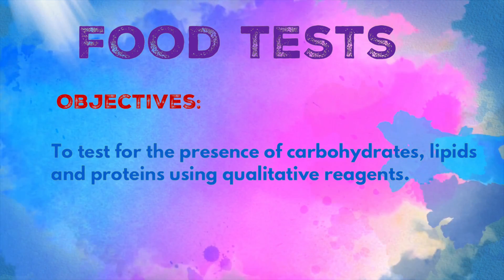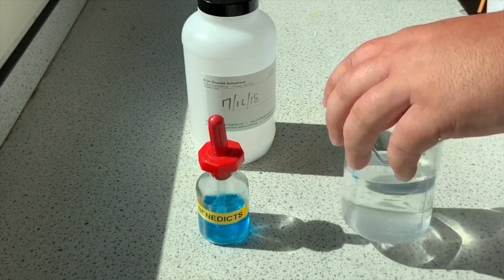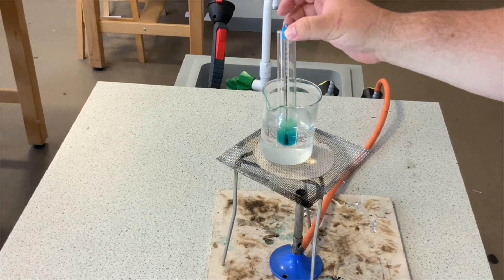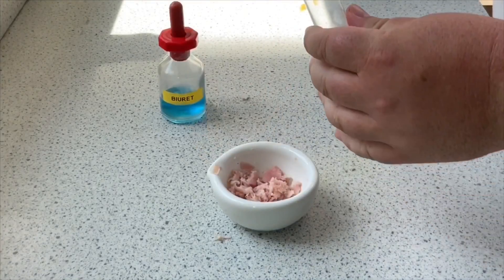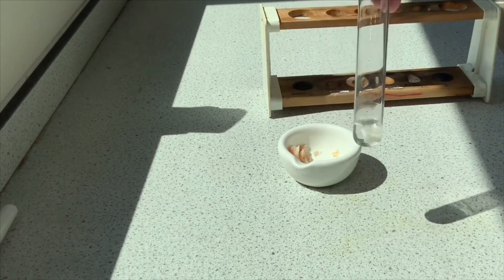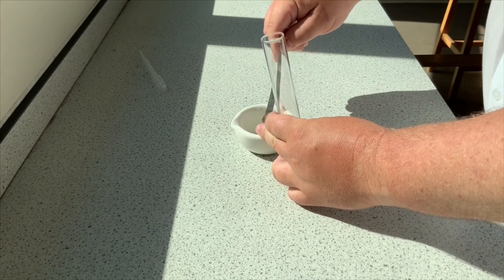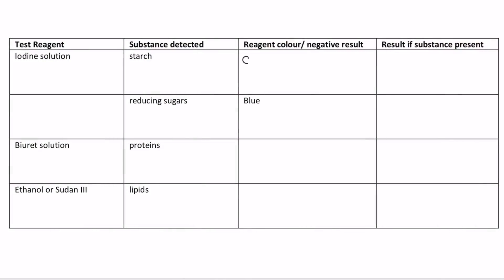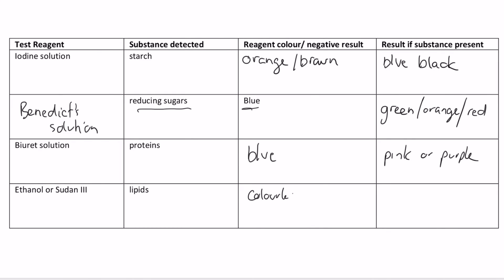GCSE Science Biology (9-1) - Food Tests - Required Practical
This video covers the science and practical skills needed to carry out the GCSE required practical on food testing. This covers both biology and combined science.

Here is a link to a work sheet so that you can test yourself

The video covers qualitative food test:

0:34 Testing for starch using Iodine solution
1:10 Testing for reducing sugars using Benedict’s solution
3:10 Testing for protein using Biuret reagent
4:21 Testing for lipids using ethanol
5:44 Testing for lipids using Sudan III